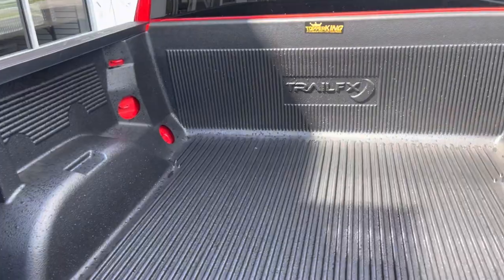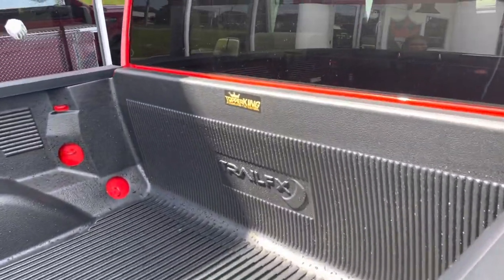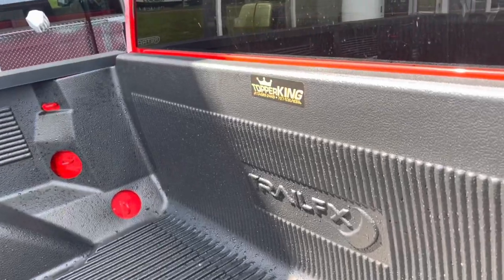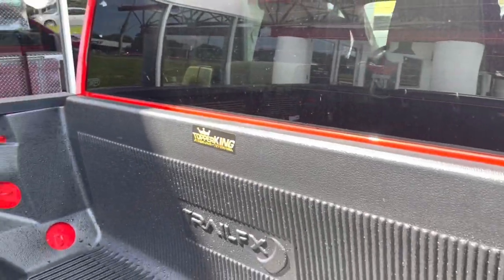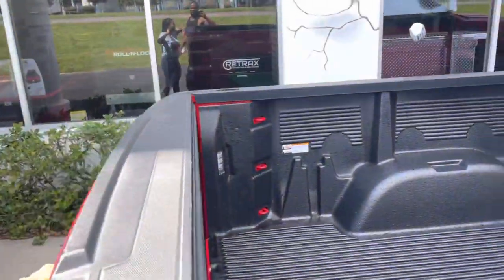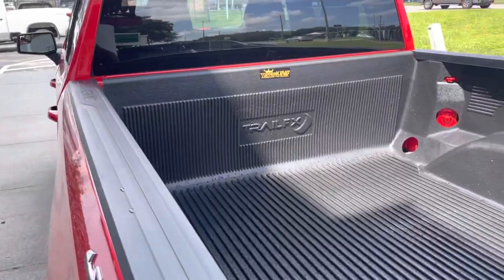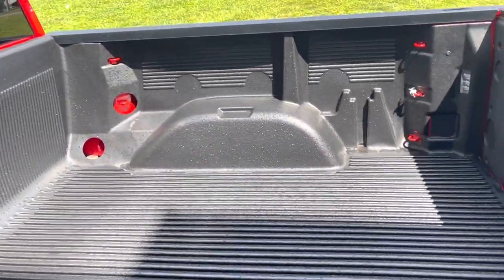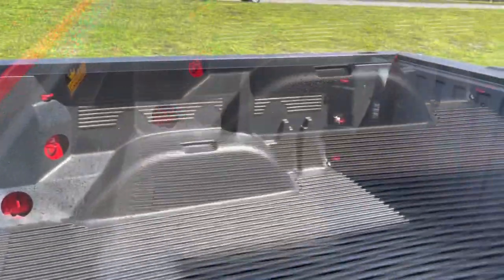My 2020 GMC Sierra “Elevation” edition! (Upgrade to “Redbone”)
Just a little upgrade to my “redbone”
Do not own the rights to the music being played